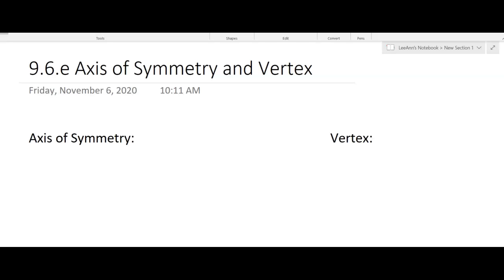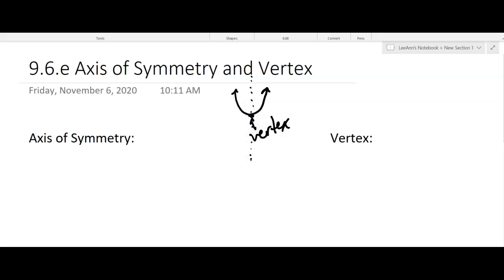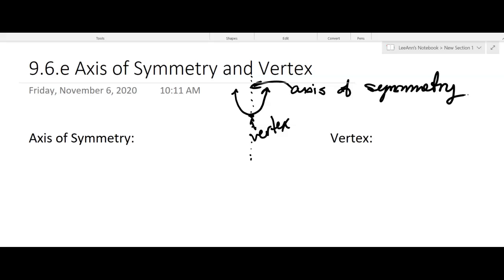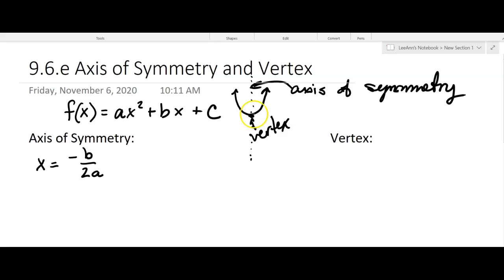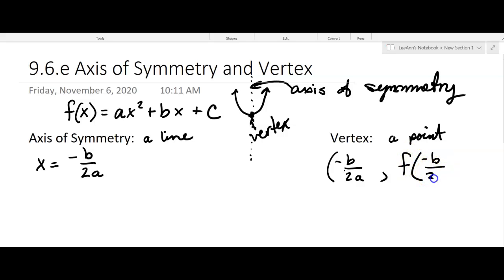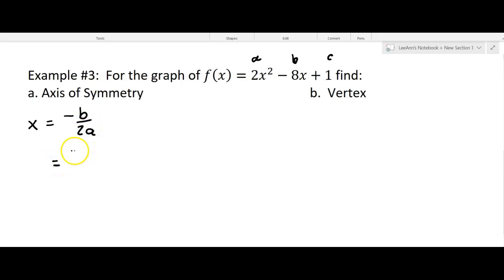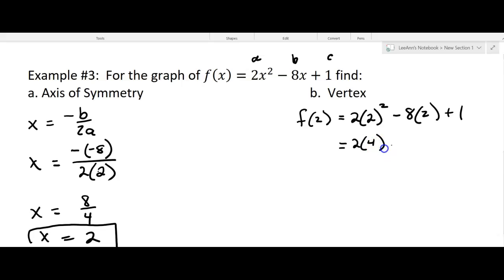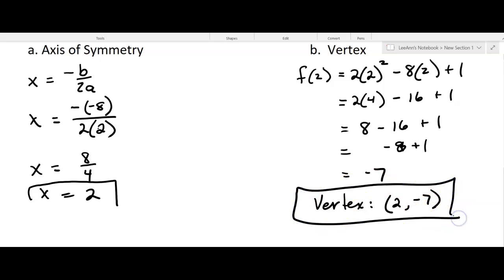9.6.e Axis of Symmetry and Vertex